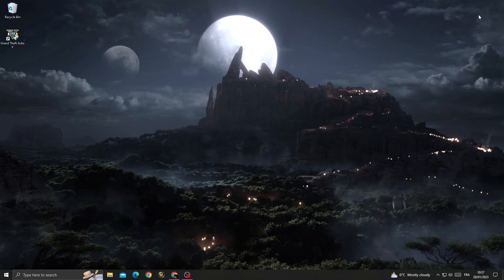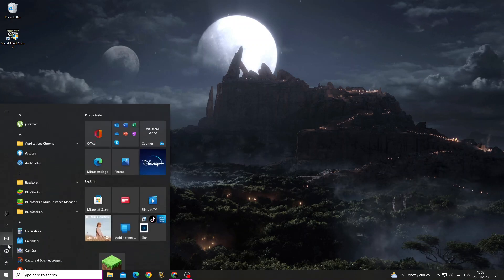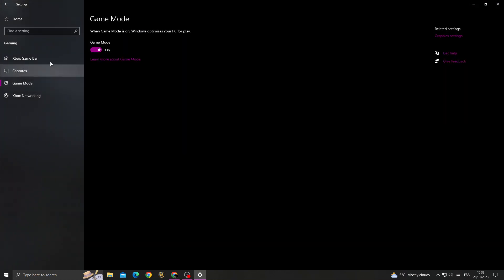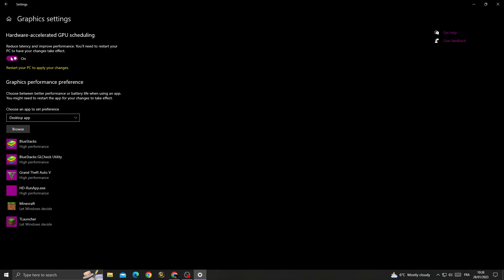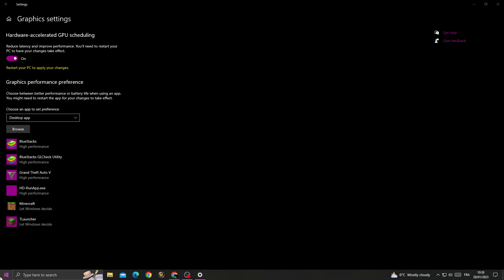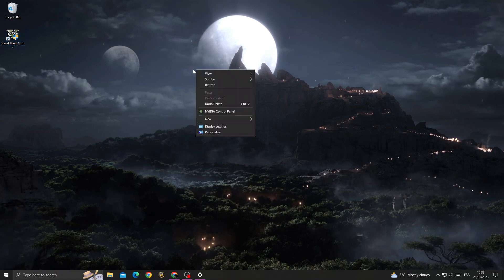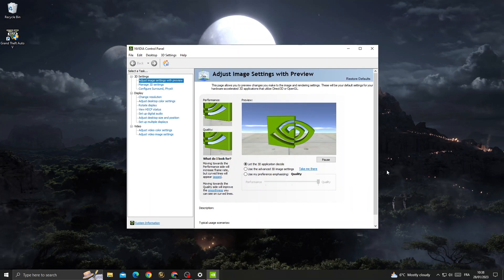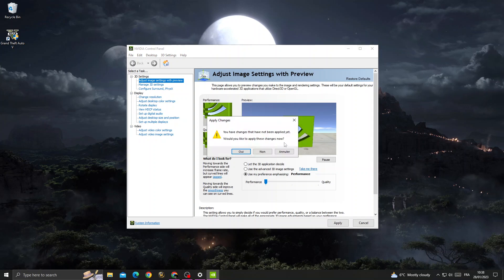GTA 5 PC Infinite Loading SCREEN Error FIX on Windows 10 and 11 (2025 !)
GTA 5 PC Infinite Loading SCREEN Error FIX on Windows 10 and 11 (2023!)

in this video we discuss :